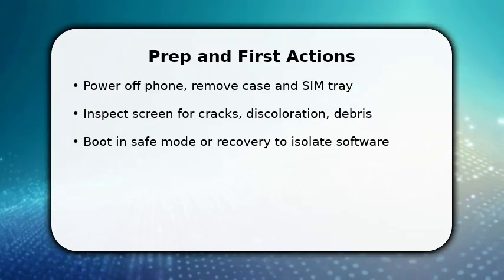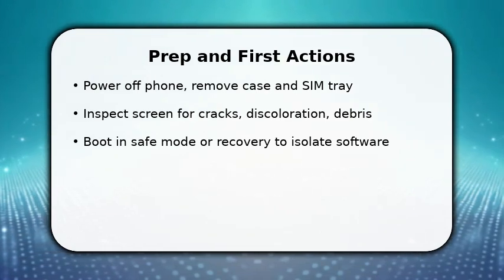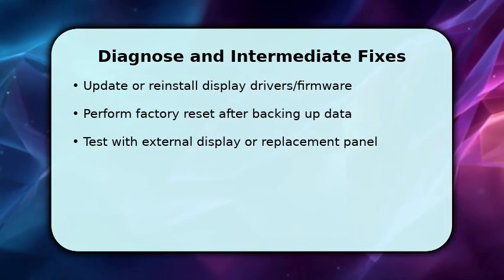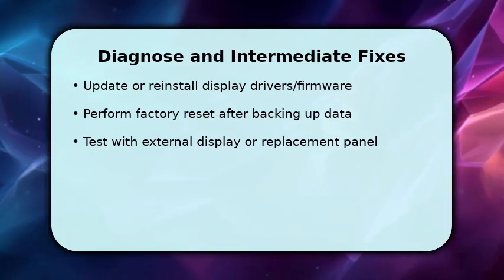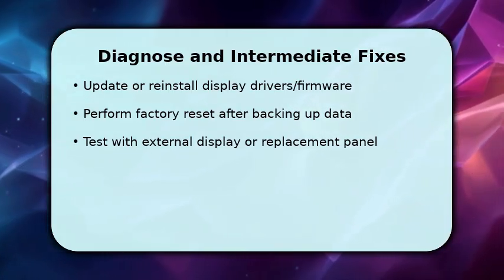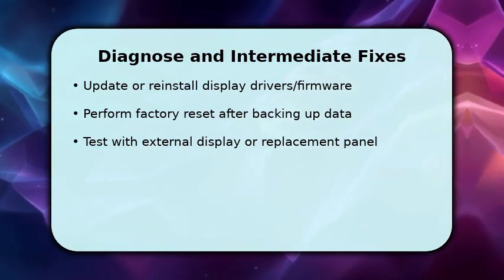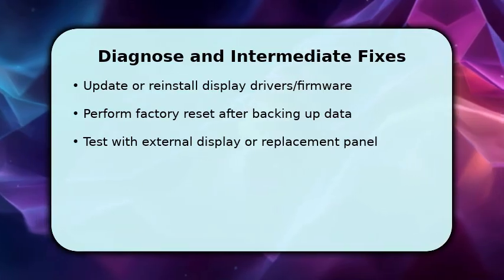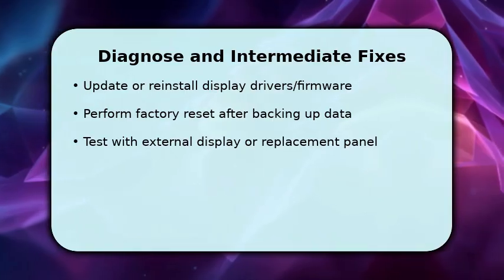How to Fix Phone Green Screen (full Guide)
Discover the ultimate solution to eliminate that irritating green screen on your phone with our comprehensive guide. Learn step-bythy fixes, from simple adjustments in settings to advanced troubleshooting techniques for various devices.